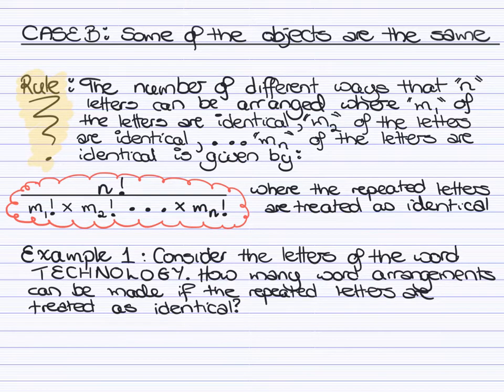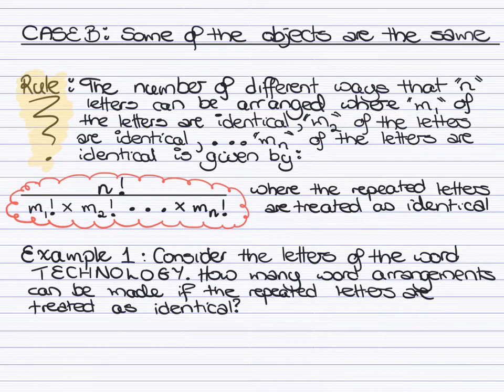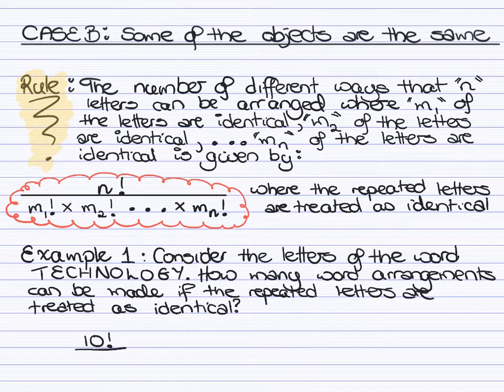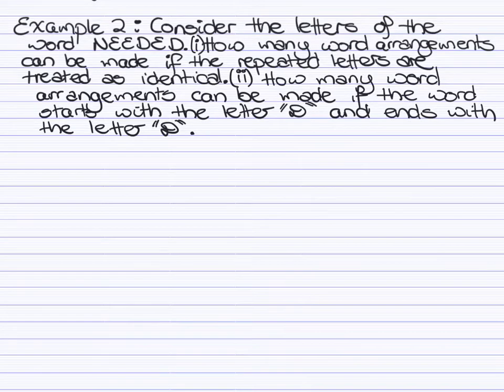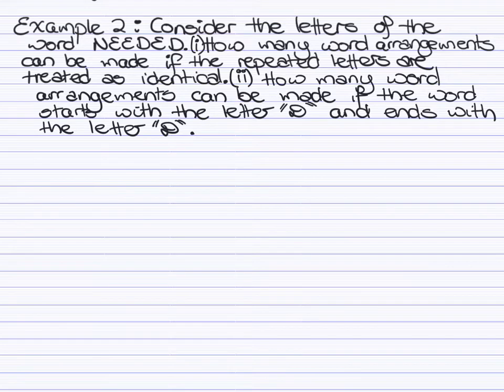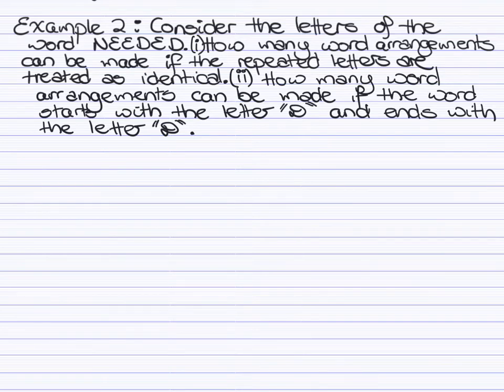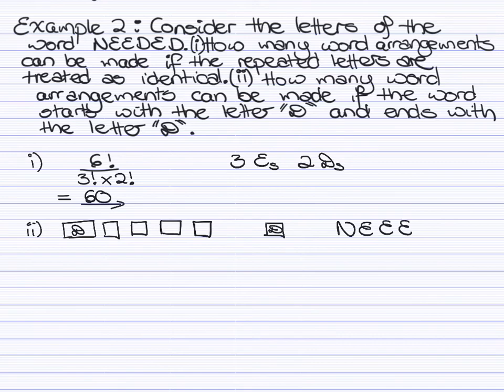Grade 12 Probability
Special Cases of the Fundamental Counting Principle - Some of the Objects are the Same